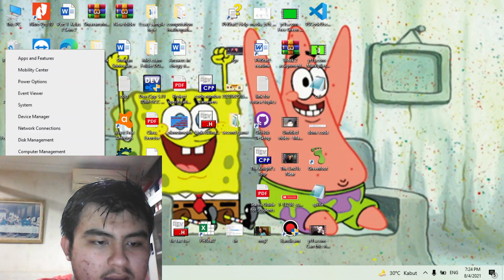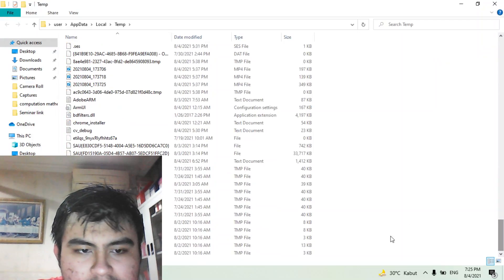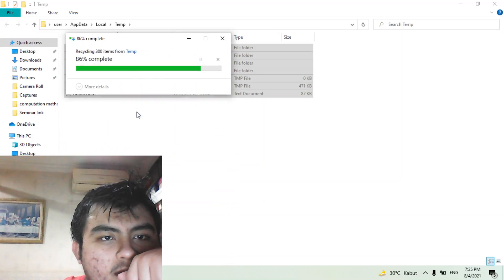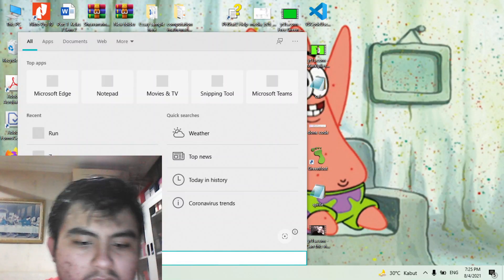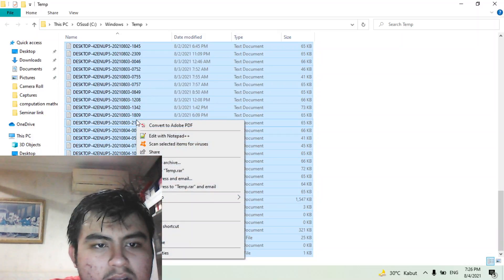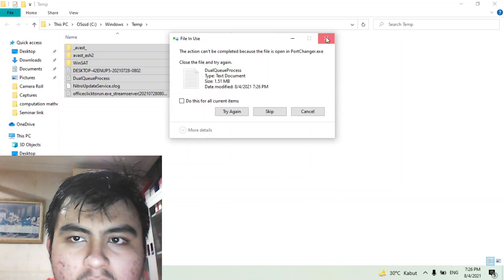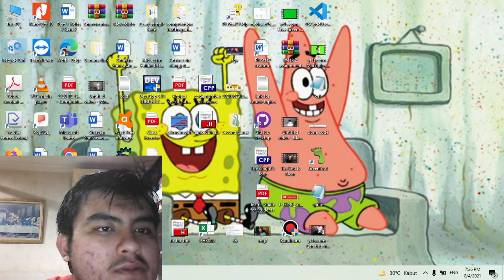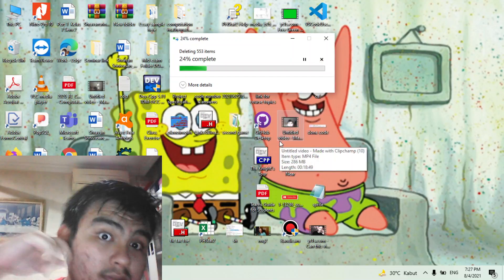How To Optimize Windows 10 for Boosting PC (2021) Increase FPS and Performance!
Hi in this video I found three ways to help you guys boost windows 10. By doing this you guys can stop the lag occuring in Windows 10. This video will teach you guys how to tweak, optimize and Speed up Windows 10 for gaming, productivity, Boost FPS, Power user tasks, and everyday tasks. This guide works amazingly well on both old and brand new pcs, it ensures you are getting the BEST out of your machine, fixing ANY issues, and future-proofing your machine to keep it running like new! - Whilst Increasing FPS in ALL Games making sure windows 10 is running as fast as possible! with further enhanced NEW optimizations towards the NEW windows 10 update/updates. This video is for those who want the money settings!!
Steps to do it:
1. Right click start and click search
2. Type run
3. Type the following command, %temp%
4. select all and right click and click delete
5. Now head on to run again but this time type, temp
6. Repeat step 4.
7. Finally right click on recycle bin and click empty trash bin.

Is there nothing fascinating to do in life. Why not watch Knowledge Vs Dota 2. Knowledge Vs Dota 2 UPLOADS THE MOST UNBELIEVABLE CONTENTS OF DOTA 2. knowledge vs Dota 2 is a channel all about dota 2 and life tricks. We all are Dota 2 fans, Dota 2 players, Dota 2 heroes in real life, and the extremely important part is WE ARE THE HEART AND SOUL OF DOTA 2.